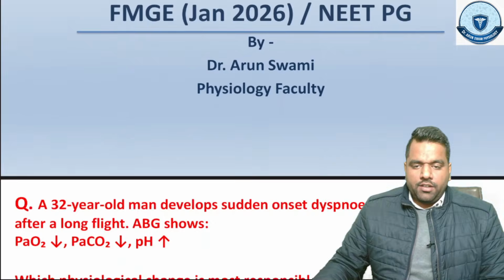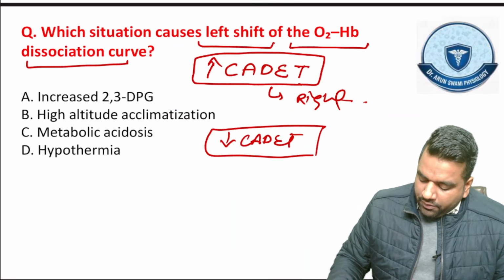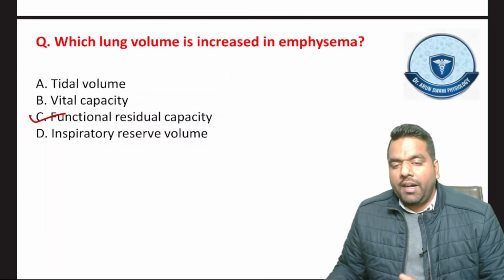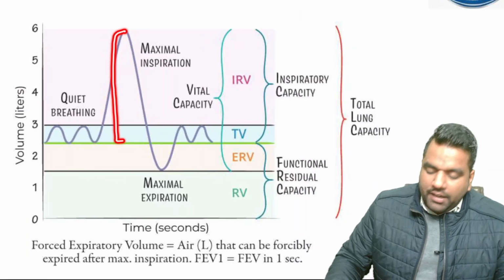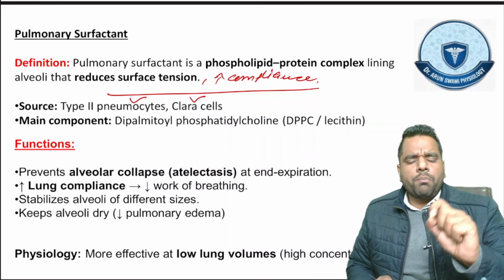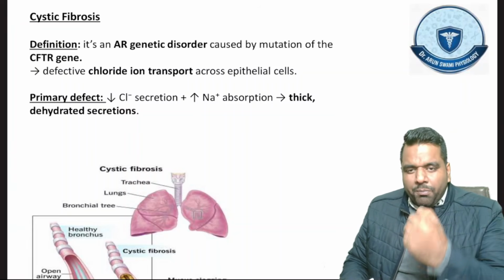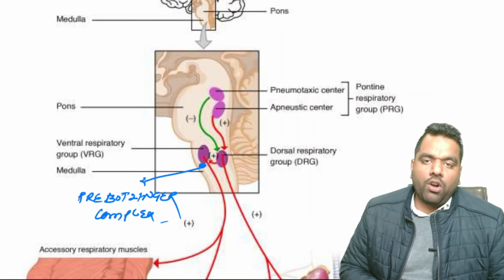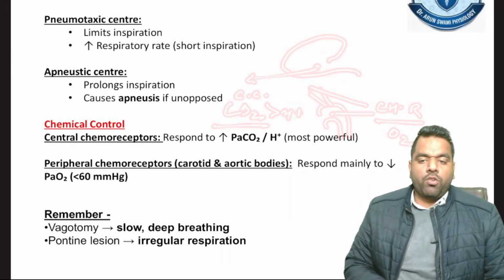High Yield MCQ's (Respiratory Physiology) with Dr. Arun swami for FMGE and NEET-PG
High Yield MCQs from Respiratory Physiology covering the most important concepts for NEET PG & FMGE.
Learn through clinical-based MCQs, exam traps, and last-minute revision points explained clearly by Dr. Arun Swami.
Perfect for rapid revision and score boosting.